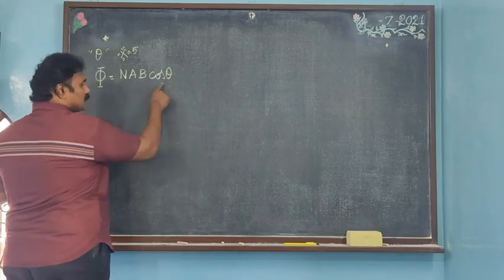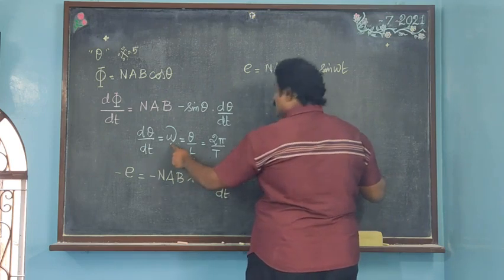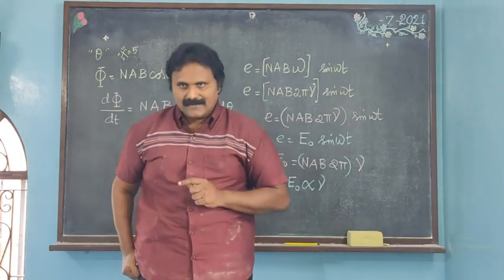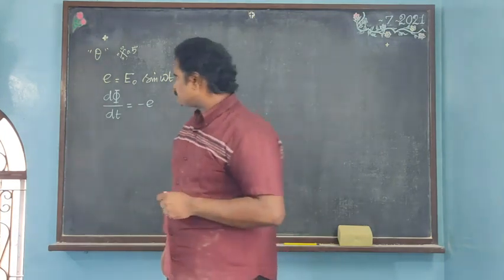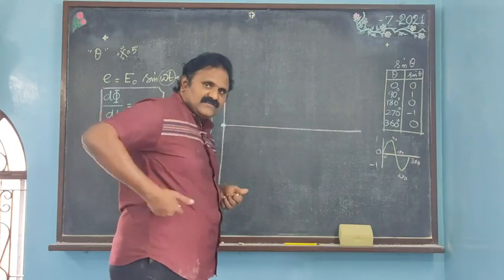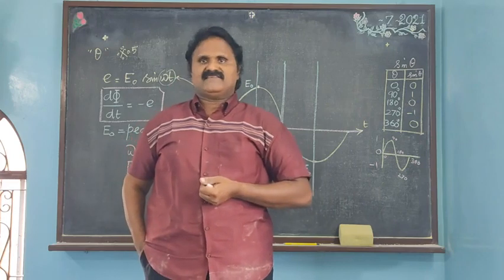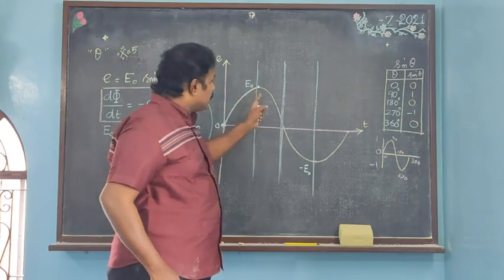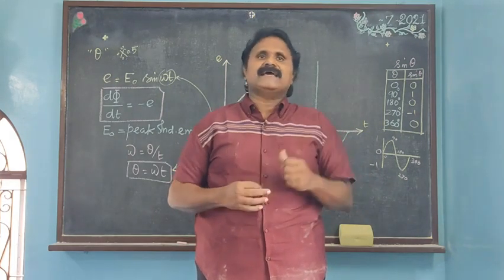generating emf by changing the orientation of the coil wrt the applied magnetic field